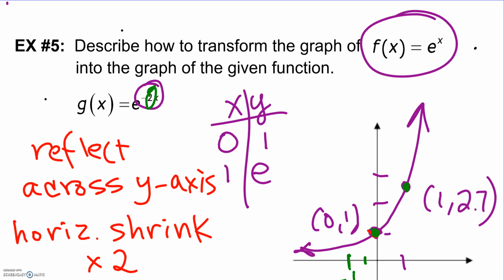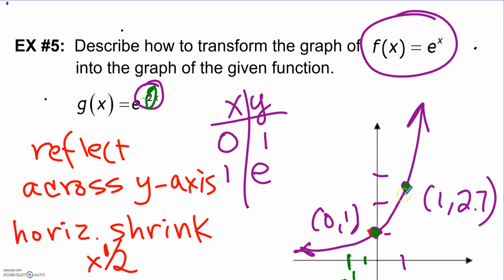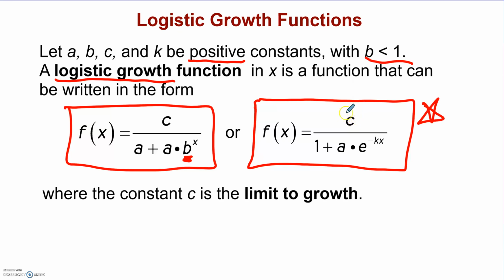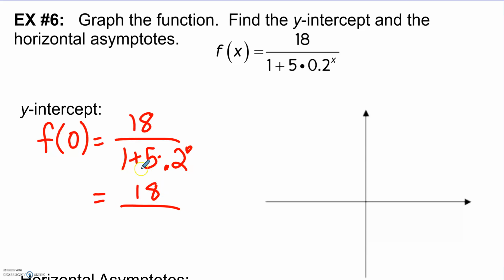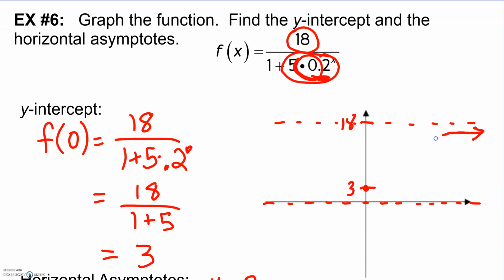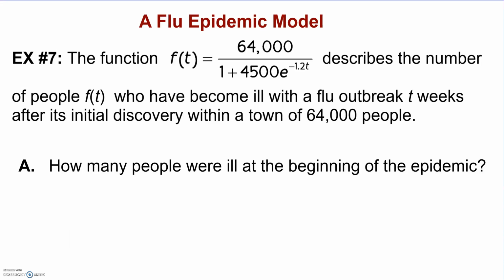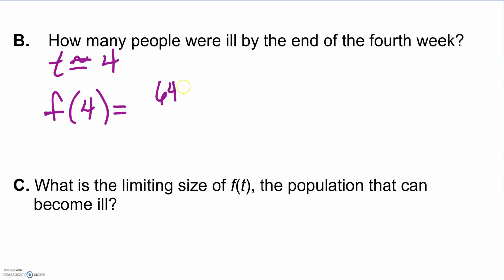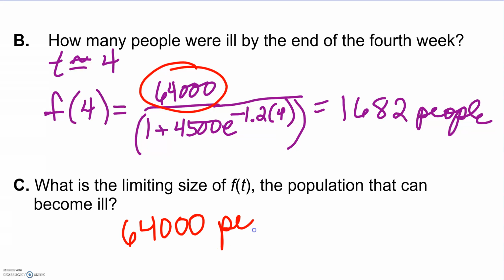Notes 3.1 - Exponential and Logistic Functions - part 3